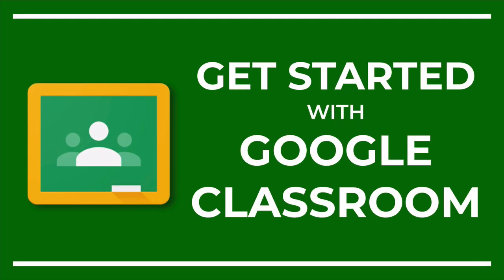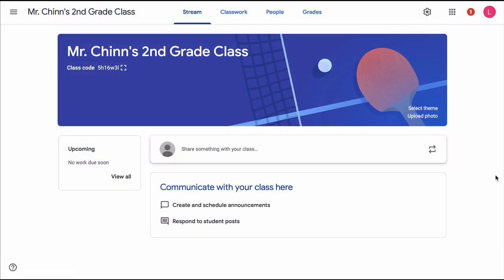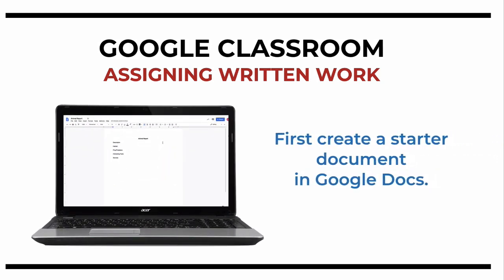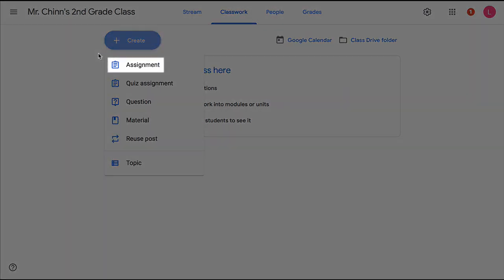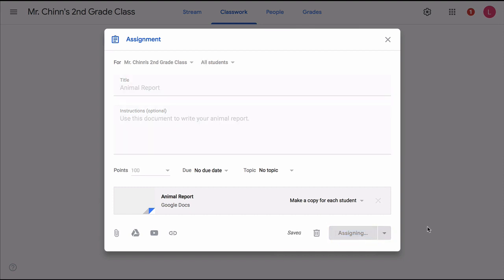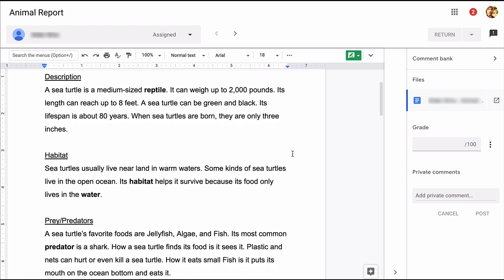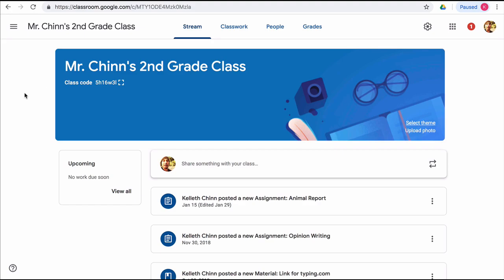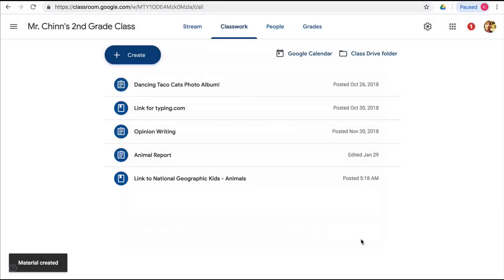Get Started with Google Classroom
Learn how to set up and perform basic tasks in Google Classroom.